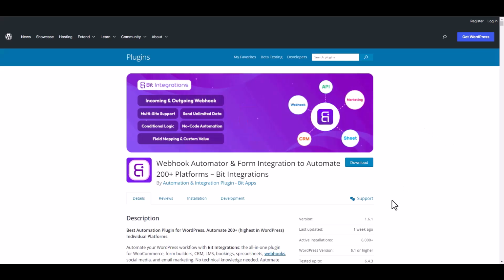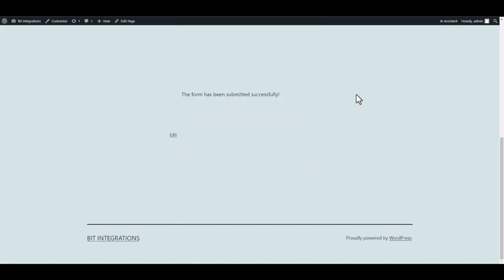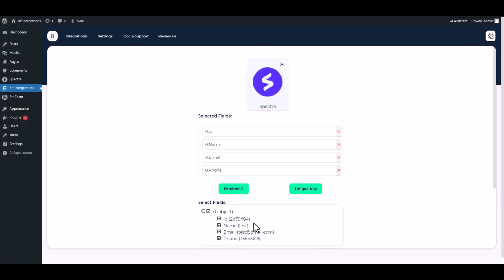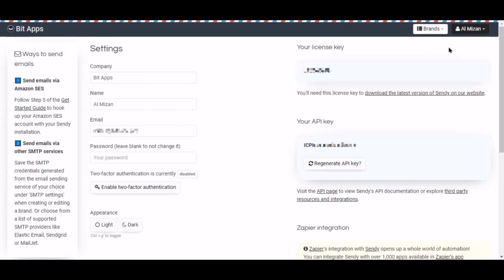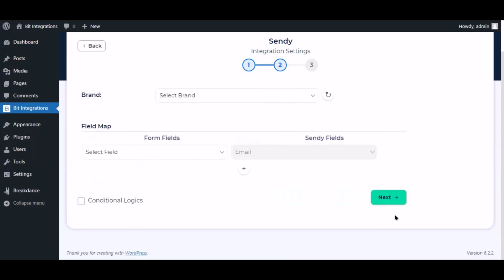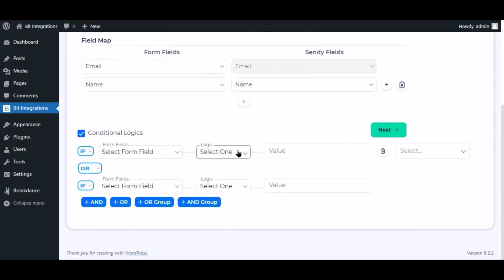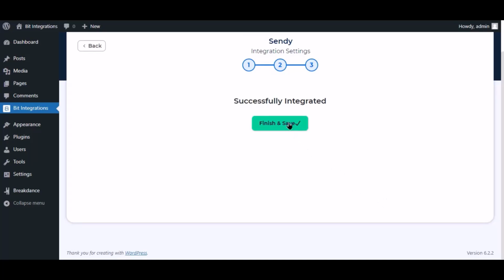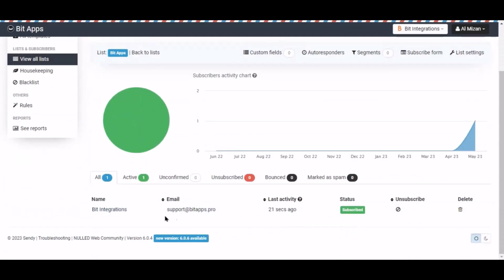Integrating Spectra with Sendy | Step-by-Step Tutorial | Bit Integrations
🔗 Ready to supercharge your email marketing? Join us in our latest tutorial, where we unveil the seamless integration of Spectra with Sendy, a powerful email marketing software. Discover how you can effortlessly connect these essential tools using the Bit Integrations WordPress plugin.

In this video, we guide you through the step-by-step process of integrating Spectra with Sendy using the Bit Integrations plugin. Watch as we showcase how form submissions can be seamlessly transferred to your Sendy account, streamlining your email marketing efforts. Experience the efficiency of data synchronization and automation, enabling you to effortlessly manage your email campaigns.

Key Highlights:
✅ Step-by-step walkthrough for integrating Spectra  with Sendy using Bit Integrations for WordPress.

Whether you're a marketer, business owner, or enthusiast, this integration empowers you to seamlessly link Spectra with Sendy for efficient email campaign management. Watch now to optimize your email marketing strategy like never before!